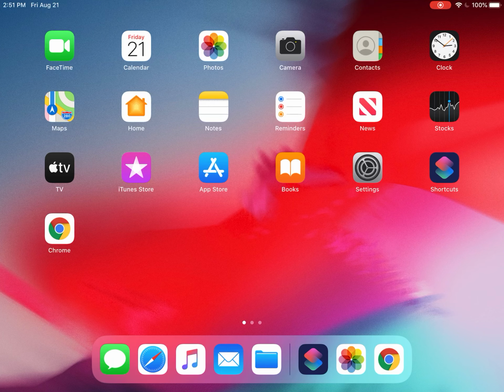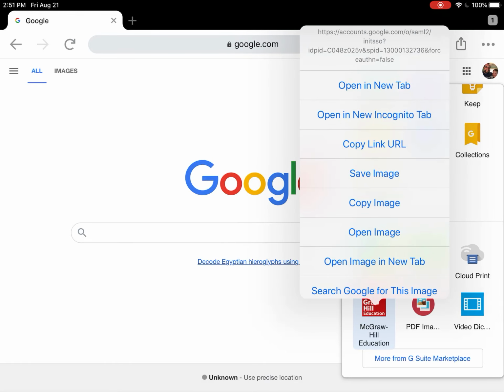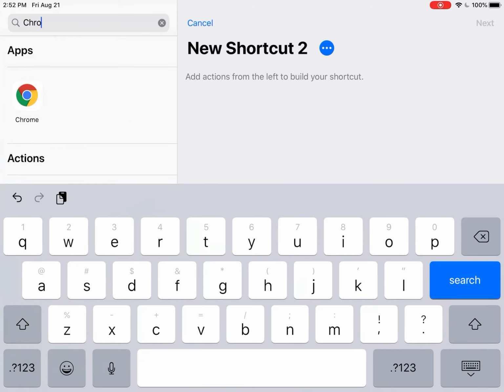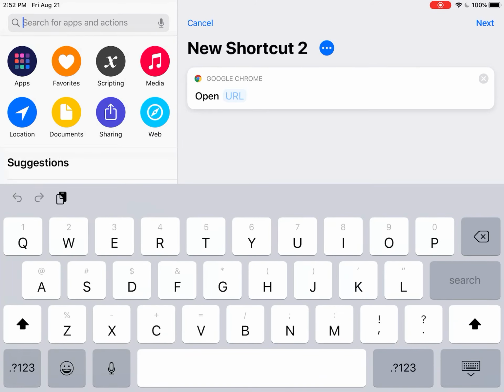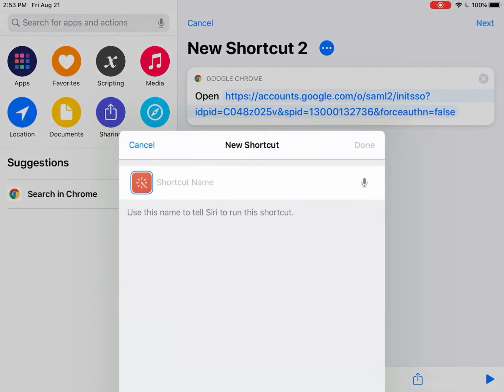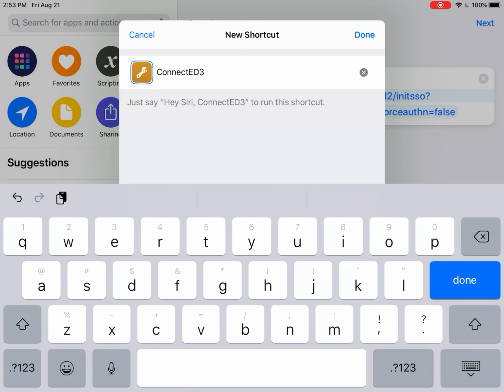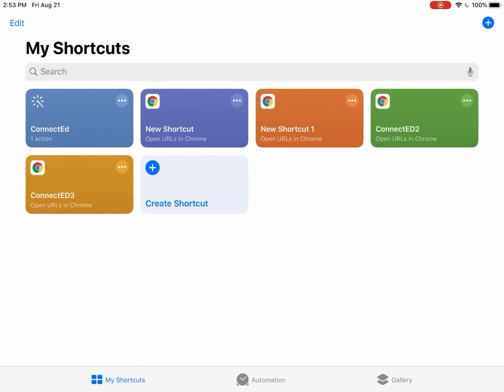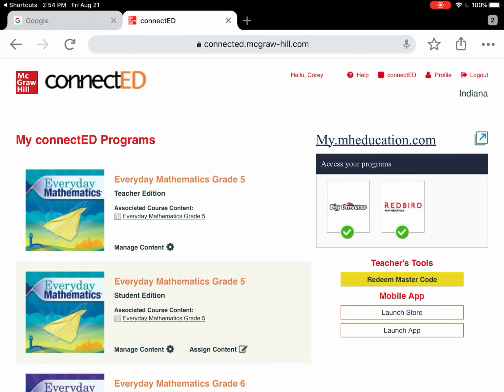Create ConnectED Shortcut